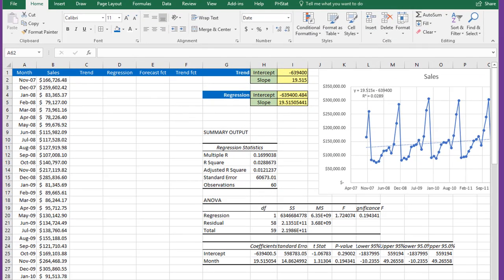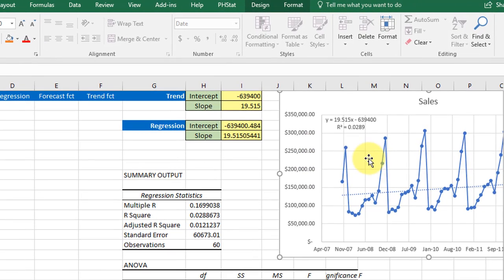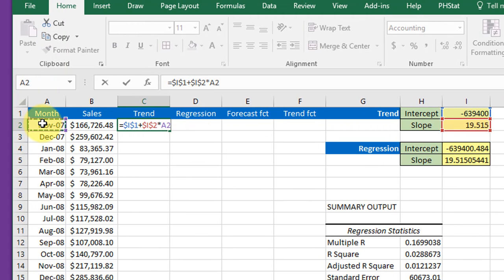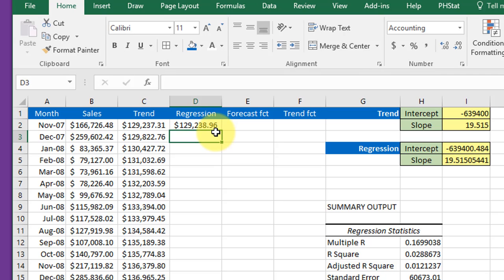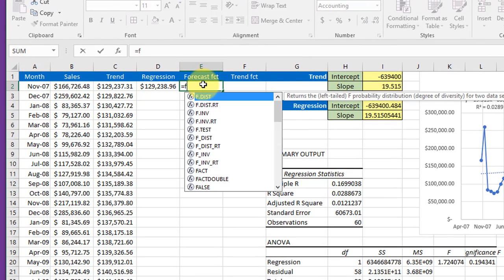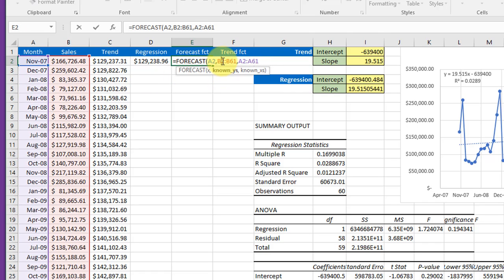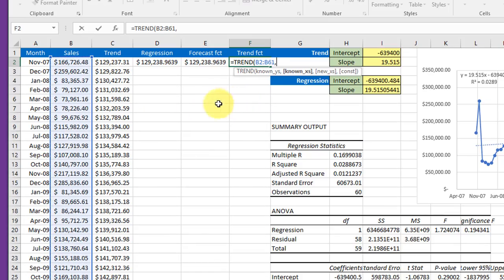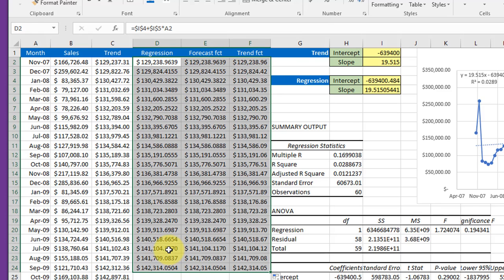How to use Excel for Forecasts